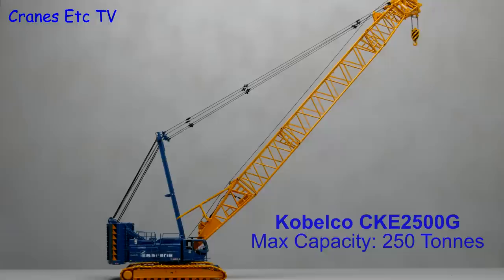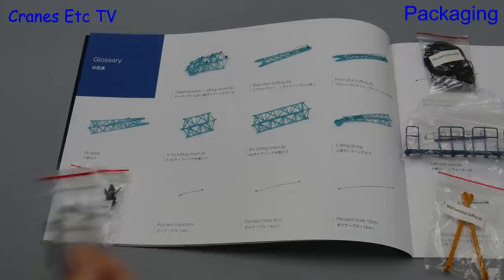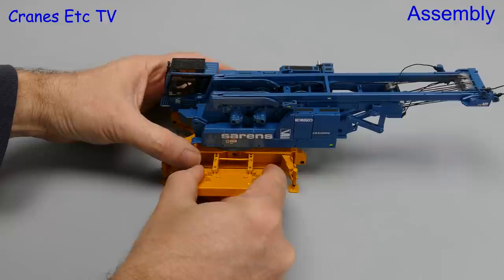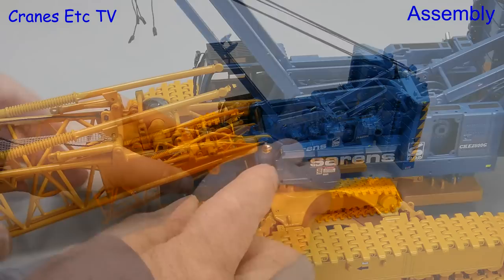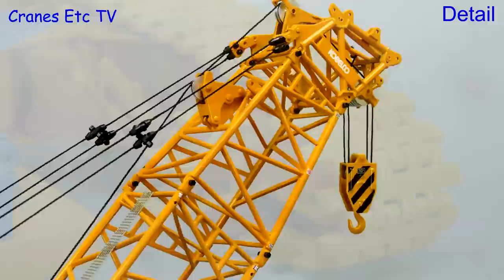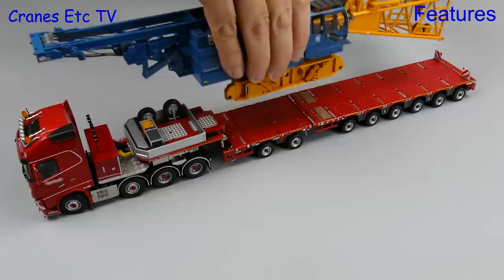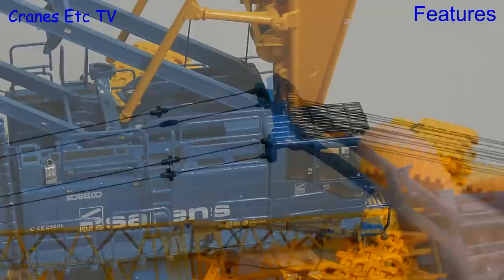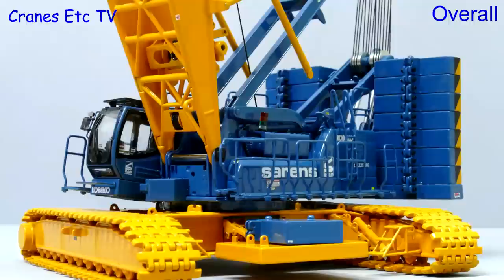Tonkin Kobelco CKE2500G Crawler Crane 'Sarens' by Cranes Etc TV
This is the Cranes Etc TV review of Tonkin Replicas 1/50 scale model of the Kobelco CKE2500G Crawler Crane in the colours of Sarens.  The model number is 20-1019.  The full review is on the Cranes Etc